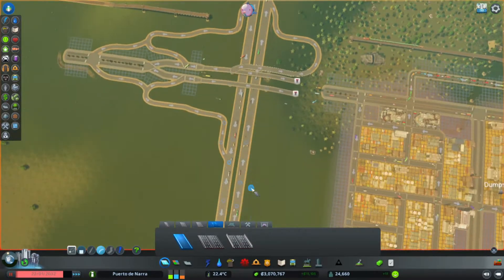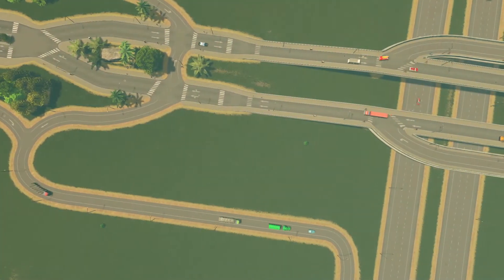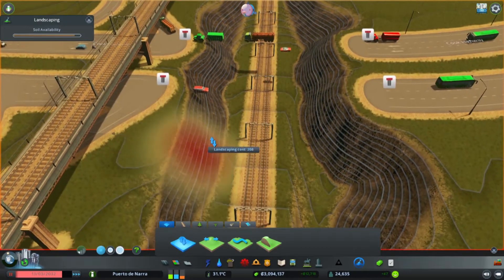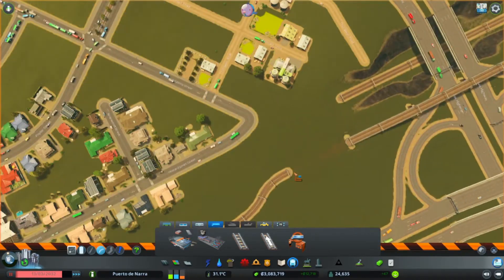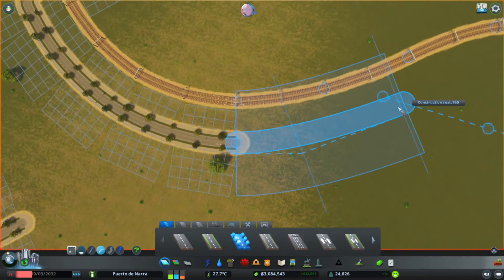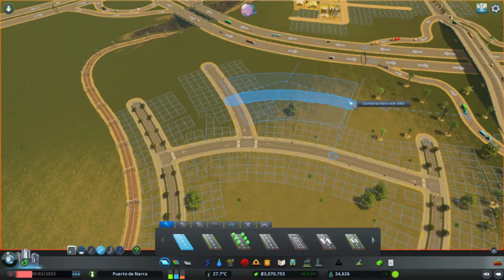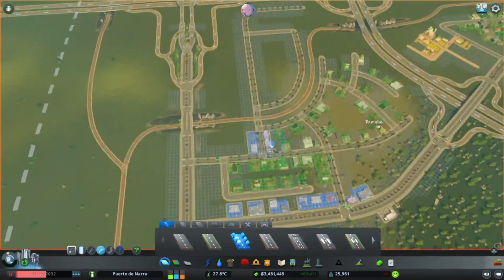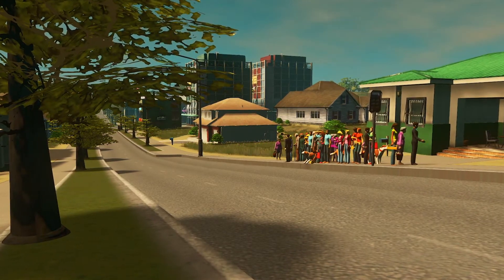Cities Skylines - No Mods and Assets - Episode 10 - Suburbia! - Offline Mode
Long wait is done!

We're back with Cities Skylines in Offline Mode with No Mods and Assets, creating the city without mods and assets and only the After Dark and Snowfall DLCs. In this video, we are gonna build new connections with interchange and rail links as well as develop the city's first suburb